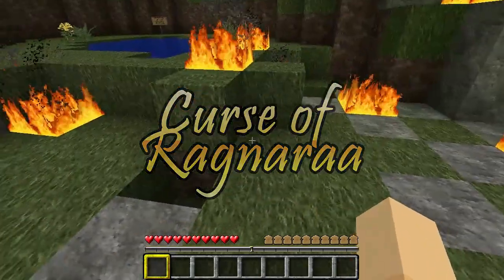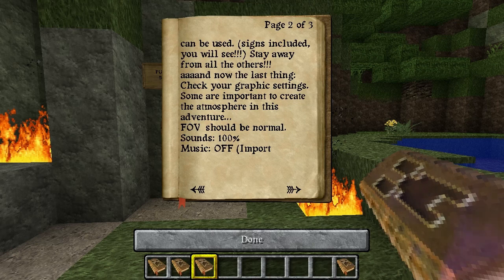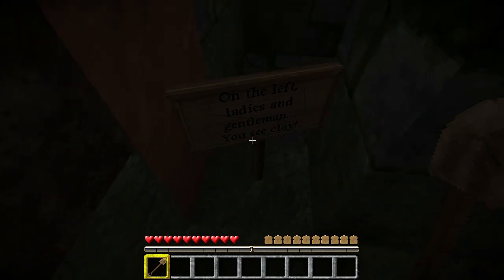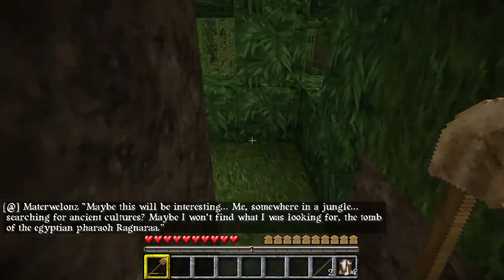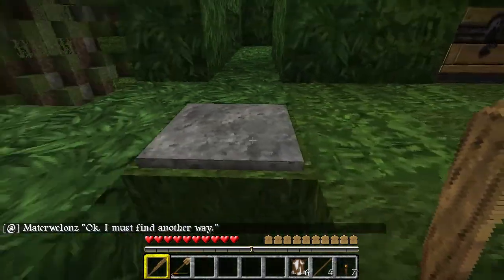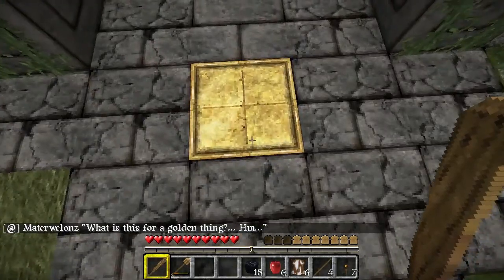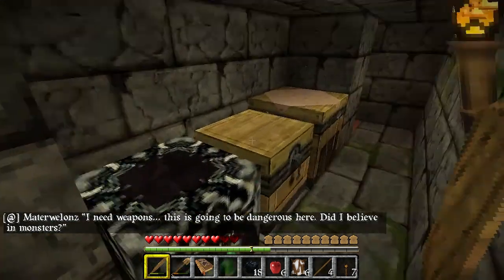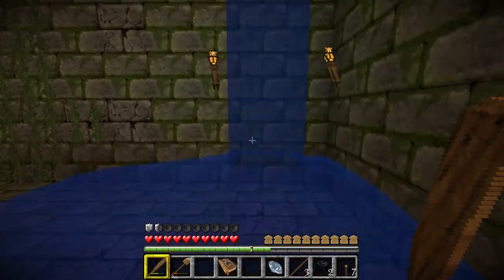THE SEARCH FOR TOMTOM! | Minecraft: The Curse of Ragnaraa Pt. 1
BTW, I ended up getting a Twitter acc, check below for link if interested.

Please consider leaving a like if you enjoyed the video, I'd appreciate it very much! :)

The Curse of Ragnaraa is a Minecraft custom map, set in the aftermaths of a plane crash into the  jungles of an unnamed tropical country. Our goal is to find and rescue our plane pilot, Tom, but along the way, we discover an eerie temple...